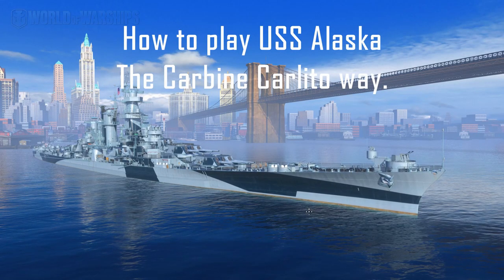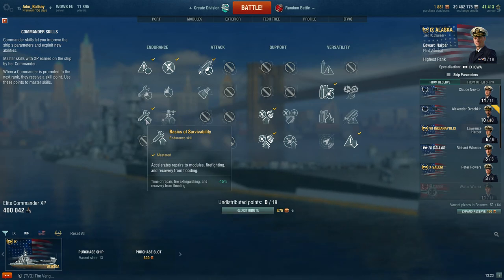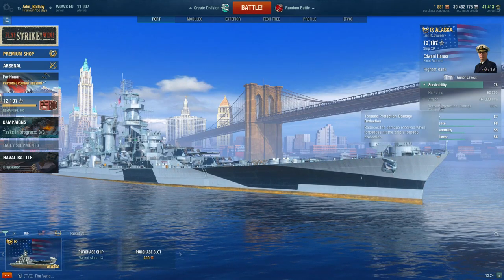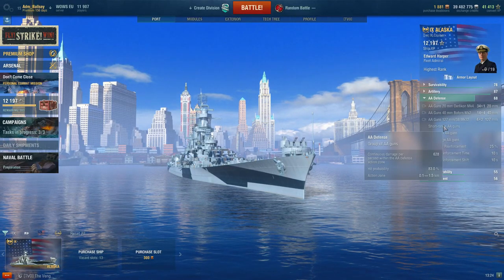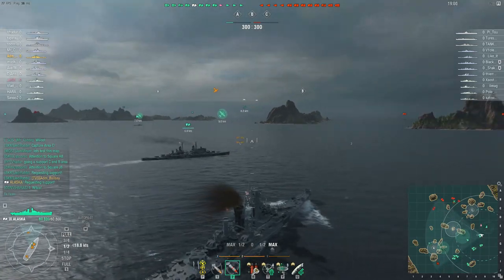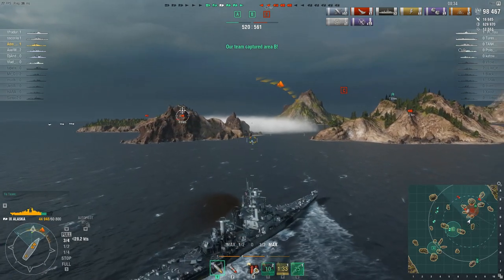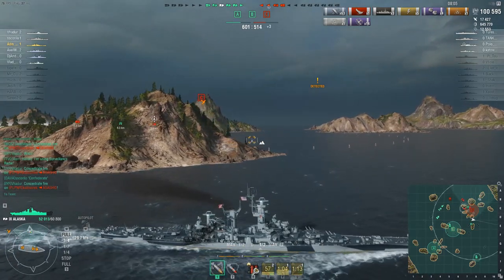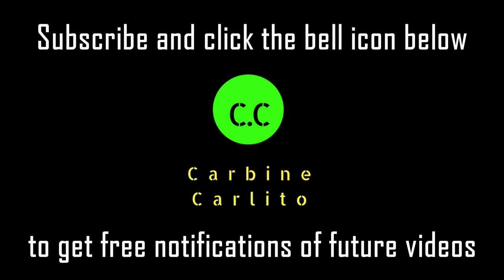World of Warships Premium Battlecruiser USS Alaska Wows Review Guide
How to play World of Warships Premium Battlecruiser USS Alaska Wows Review Guide

★Did you enjoy it? Loved it? Make sure to ★SHARE★

Hi and welcome once again everyone to my how to play series featuring the wows tier 9 premium battlecruiser USS Alaska. This world of warships Alaska guide contains all my own personal Uss Alaska gameplay highlights including wows alaska modules, full world of warships Alaska build with captain skills including my own thoughts and strategy on how to play the Uss Alaska in world of warships. Alaska release date is today 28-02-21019!

USS Alaska (CB-1) was the lead ship of the Alaska class of large cruisers which served with the United States Navy during the end of WorldWar II. She was the first of two ships
 of her class to be completed, followed only by Guam; four other ships were ordered but were not completed before the end of the conflict. Alaska was the third vessel of the US Navy
 to be named after what was then the territory of Alaska. She was laid down on 17 December 1941, ten days after the outbreak of WW2, was launched in August 1943 by the New York
 Shipbuilding Corporation, in Camden, New Jersey, and was commissioned in June 1944. She was armed with a main battery of nine 12 in (305 mm) guns in three triple turrets and
 had a top speed of 33 kn (61 km/h; 38 mph).

Due to being commissioned late in ww2, Alaska saw relatively limited service. She participated in operations off Iwo Jima and Okinawa in February–July 1945,
including providing anti-aircraft defense for various carrier task forces and conducting limited shore bombardment operations. She shot down several Japanese aircraft off Okinawa,
 including a possible Ohka piloted missile. In July–August 1945 she participated in sweeps for Japanese shipping in the East China and Yellow Seas. After the end of the conflict,
she assisted in the occupation of Korea and transported a contingent of US Army troops back to the United States. She was decommissioned in February 1947 and placed in reserve,
where she remained until she was stricken in 1960 and sold for scrapping the following year.

Premium tier 9 Alaska is a representative of a special type of ship, standing somewhere between a cruiser and a battleship. She was officially classified as a battlecruiser.
USS Alaska resides at tier 9 in the game. Alaska has large dimensions, boasts an extensive pool of HP, carries powerful 305mm artillery and efficient AA defenses, and is equipped
with a very diverse set of consumables. Alaska excels at destroying cruisers at mid-range distances.
Some key features of USS Alaska in terms of artillery armament, the ship carries guns similiar to those of a battleship, namely nine 305mm main guns placed in 3 turrets.
uss alaska, uss alaska world of warships, uss alaska battlecruiser, uss alaska wows, alaska world of warships, alaska world of warships release date, wows, world of warships
alaska class cruiser world of warships, alaska wows, alaska wows release, alaska wows review, wows alaska release date, wows alaska gameplay, wows alaska free xp,
wows alaska vs kronstadt, wows alaska armor, alaska cruiser wows, world of warships alaska, alaska captain skills, alaska ship upgrades, In comparison
to other cruisers Alaska features excellent armor penetrating capability and high chances of setting the enemy on fire with HE shells, but her downside is the slow reload time of 20 seconds.
Her maximum  firing range is 19 km, however the Alaska demonstrates her best combat performance at a distance of 10-15 km.
The USS Alaska battlecruiser comes with a remarkable 60,800 hit points, high for this type but still not as high as its Russian counterpart the Kronstadt.
In battle the ship can make use of the following consumables located in 4 slots, damage control in slot 1, a choice between Defensive AA Fire or Hydro-acoustic search in slot 2.
A choice of surveillance radar, fighter squadron or spotting aircraft in slot 3 and repair party in slot 4.
The permanent bonus camoflage on USS Alaska gives a 20% reduced cost to battle repair and a 100% bonus to XP earned to battle.